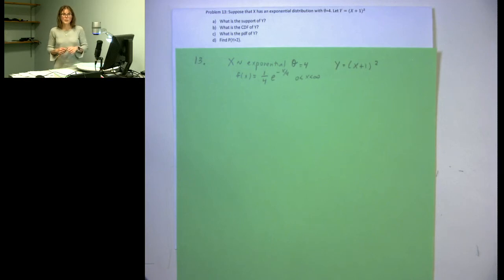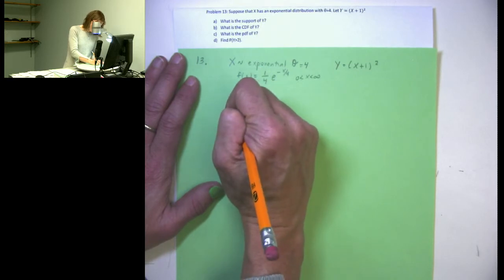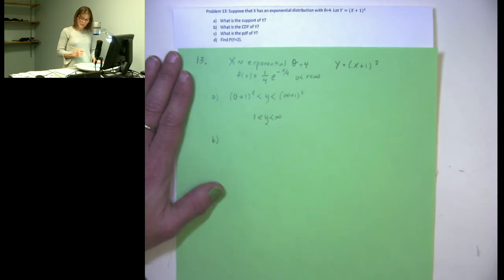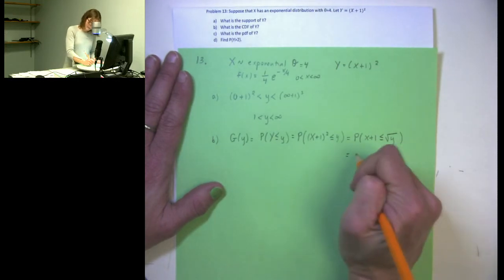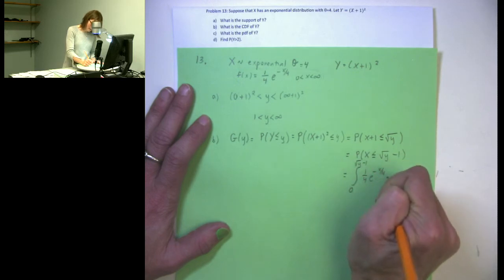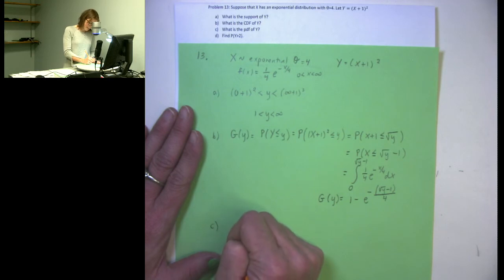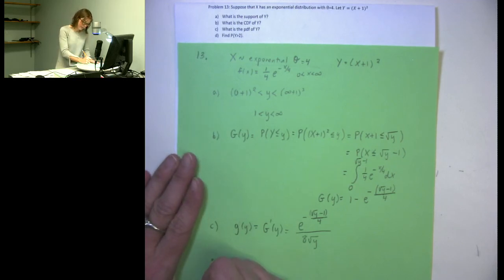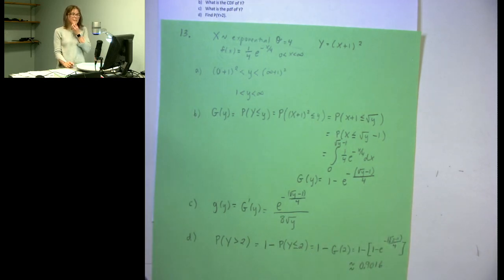STAT 151 Review Problem 13